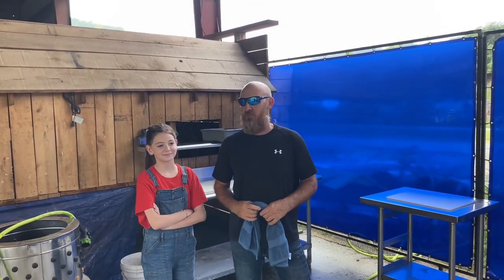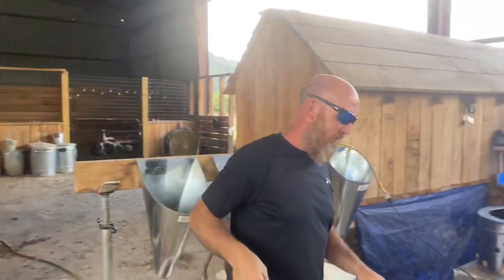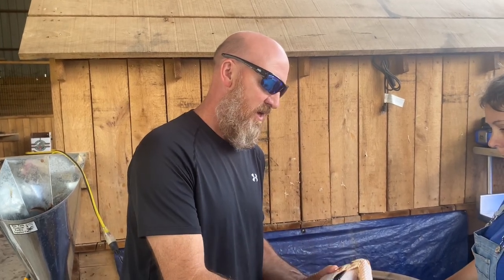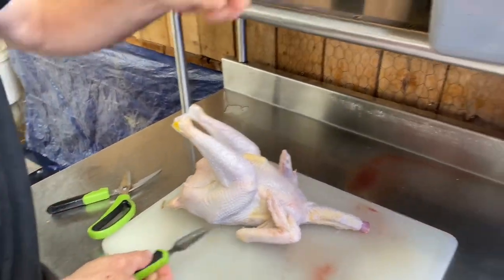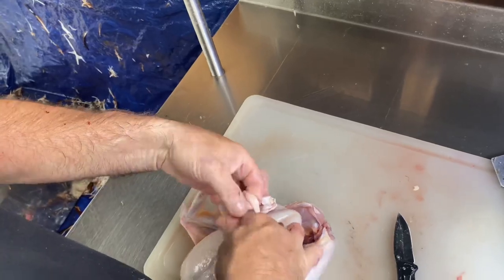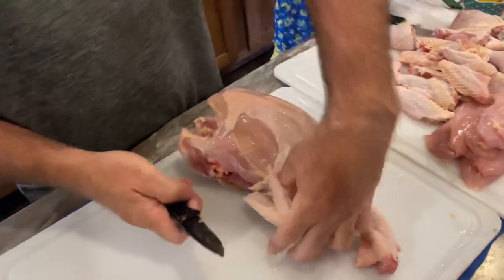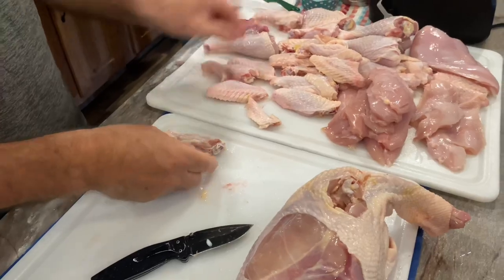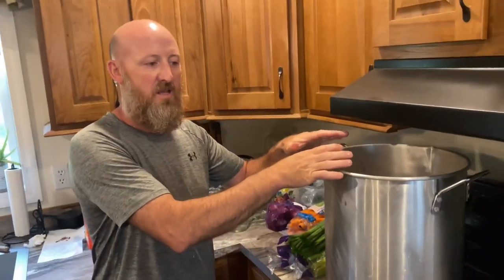How to butcher/￼process chickens Step by step!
In this video we take you through a “step by step” process showing you how we process “butcher” our chickens on the homestead.

Socials 👇
Eric Veltre

Kristy Veltre

Little Eric/Eric Veltre II